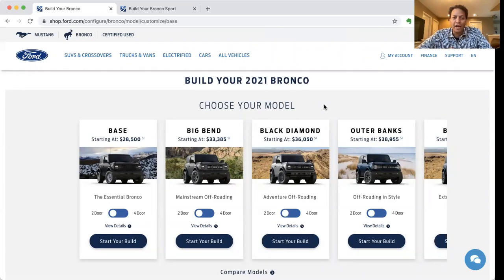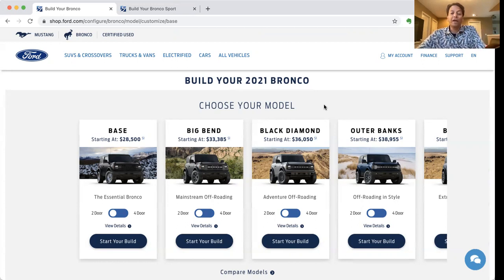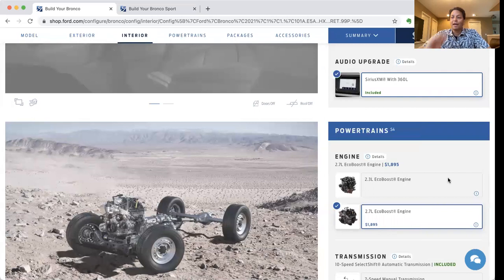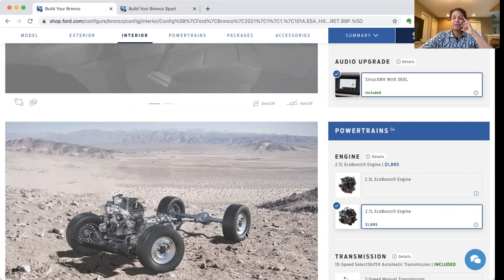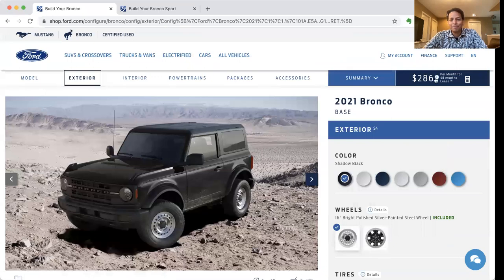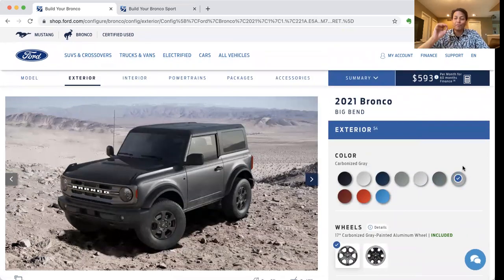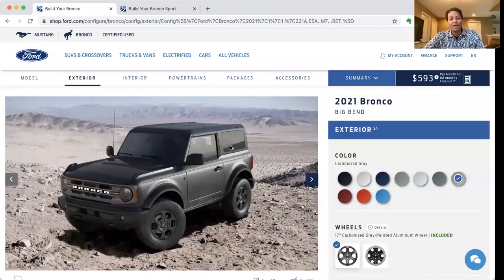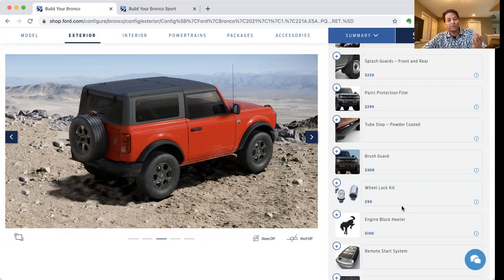Base 2-Door Bronco: Under $30K is awesome, but what about...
In this video I directly address some feedback that I received about the Base Bronco including Keyless entry with the manual transmission, upgrades to wheels, putting on aftermarket price and insurance implications and also the MIC hardtop. I will also define what a "Price Hack" is in my mind and why I think the $29,995 Base 2-Door is a price hack. I also compare the Bronco to the Jeep 4xe in terms of potential cost of ownership.

I also invite you to collaborate with me in Ann Arbor. I found a recording studio right next to a garage and I would love to interview you and your vehicle.